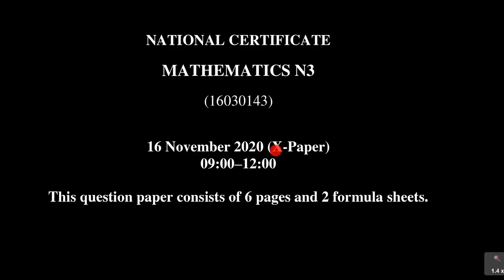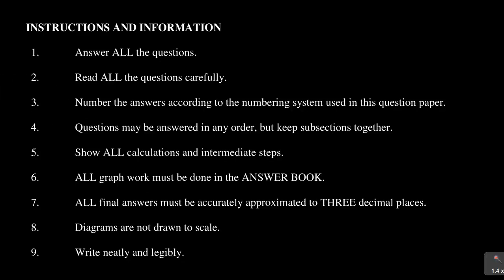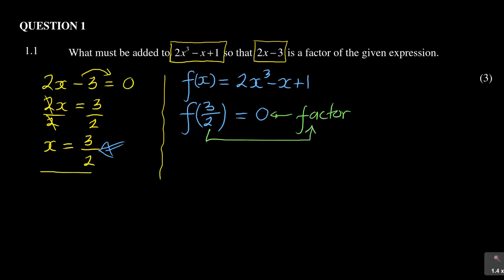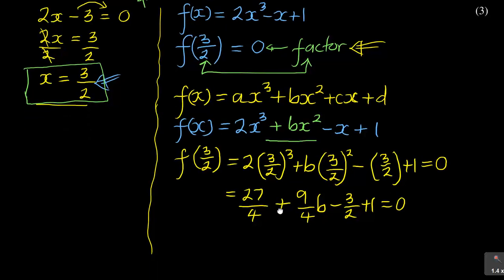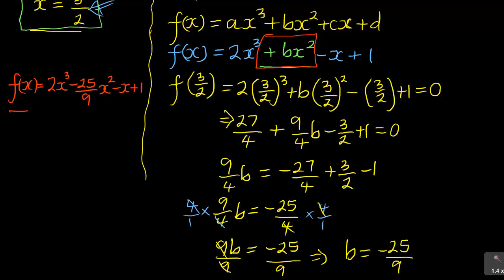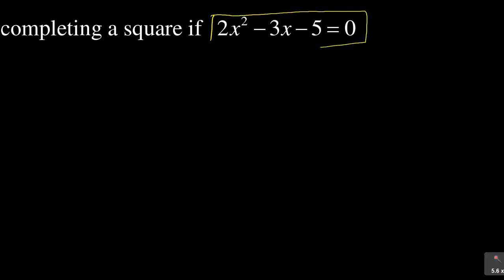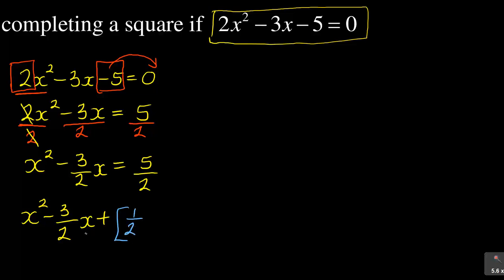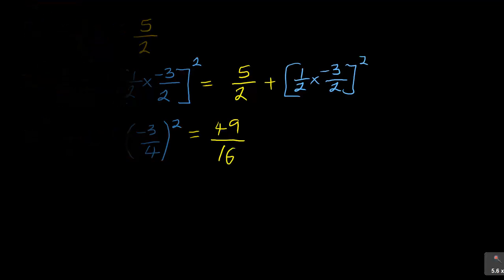Mathematics N3 November 2020 Final Exam Question 1